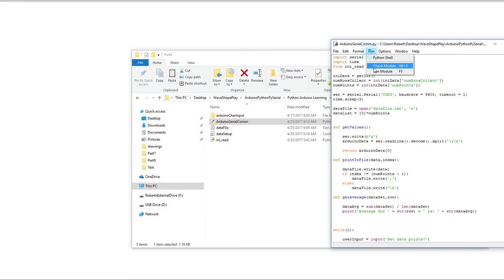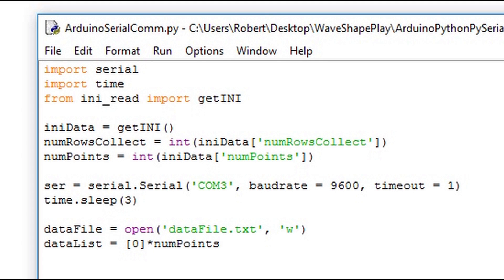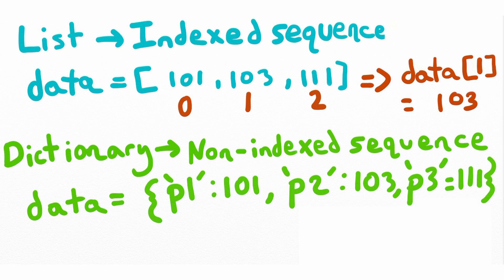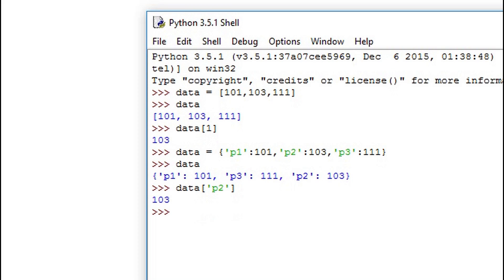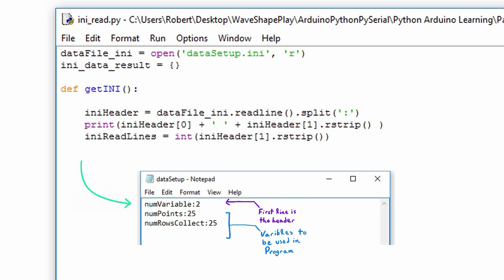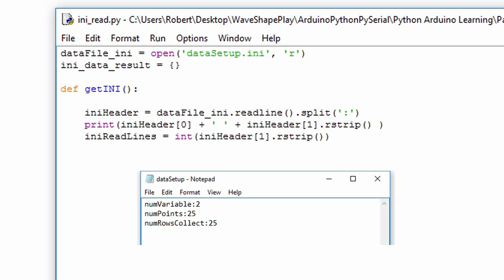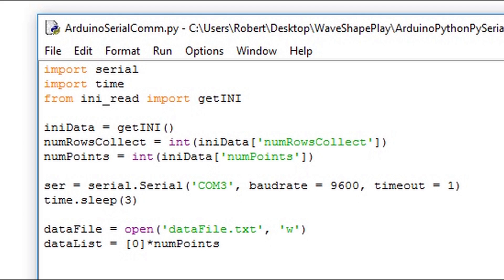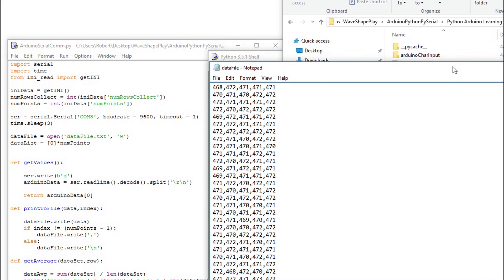Arduino and Python Serial Communication with PySerial Part 8 - Adding Initialization File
In this video learn how to add and use an Initialization file!